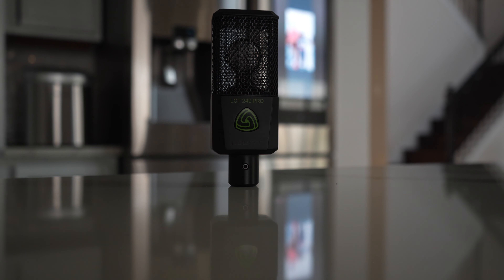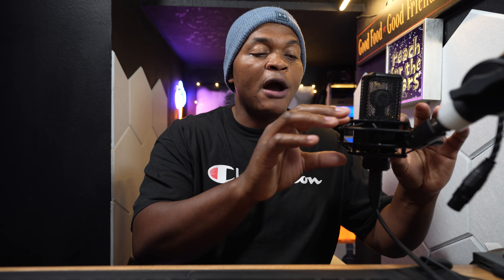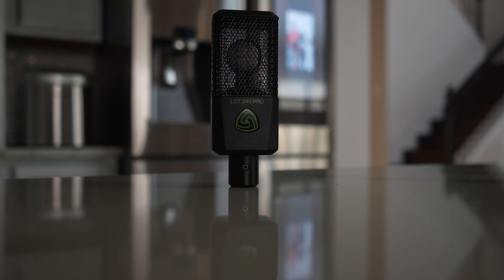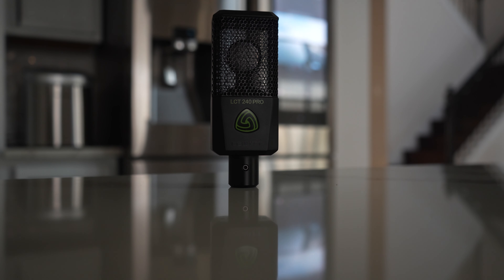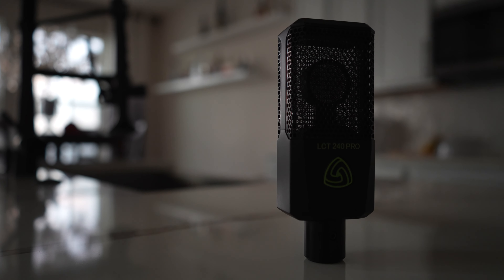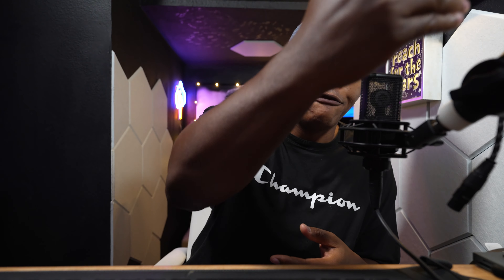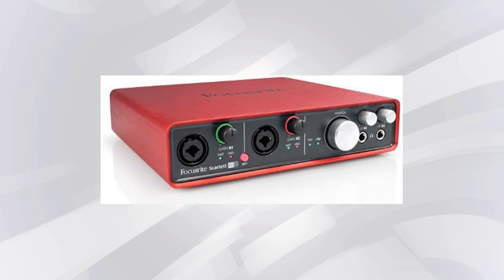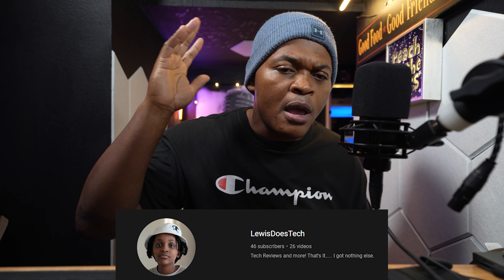A Lewitt LCT 240 PRO Review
Lewitt LCT 240 PRO (Standard Version)
Lewitt LCT 240 PRO (Value Pack)
My Son's Channel:

My Camera Bag!
My go to daily camera
Most Used Lens Currently
Incredible portrait & detail (Cheaper alternative) lens
Telephoto Lens
Vlog Mic
My Drone
The action cam I use
Gimbal I use
Memory Card
Mic for Live streaming